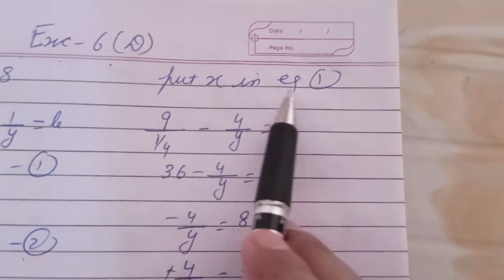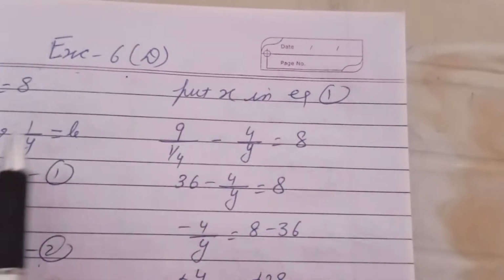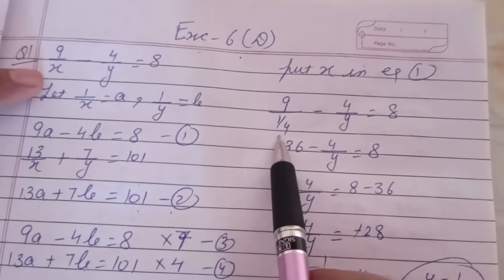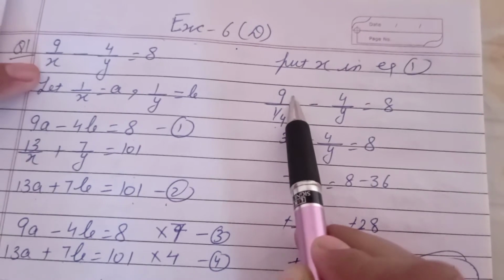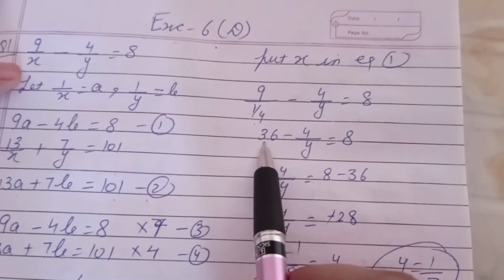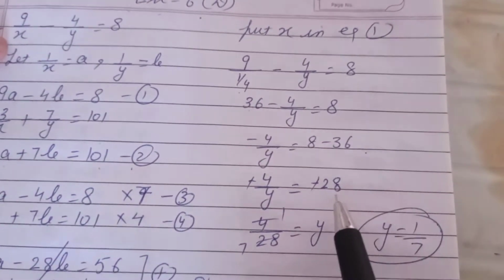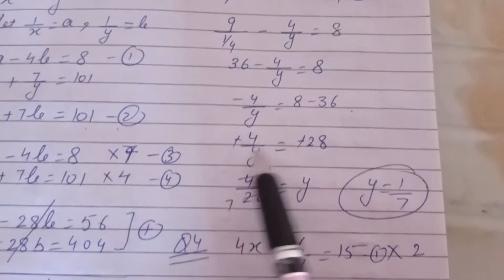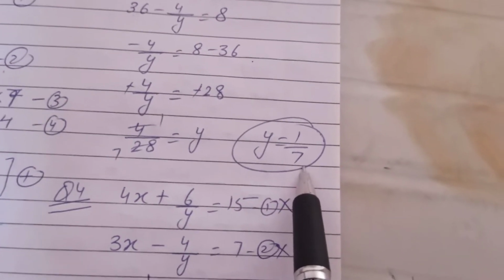Class-9, Subject-Maths, Video-33, Chapter-6, Part-4 by Mrs Shivani